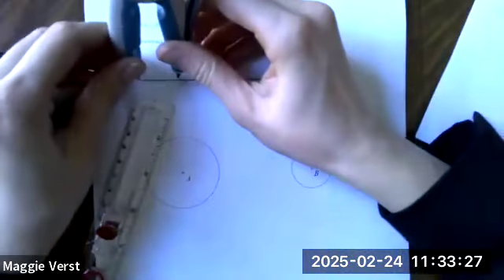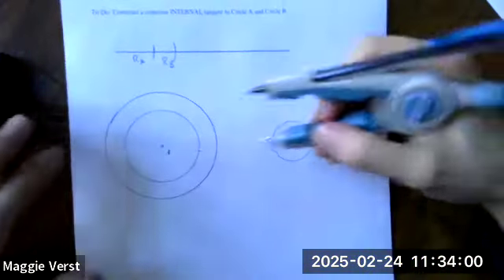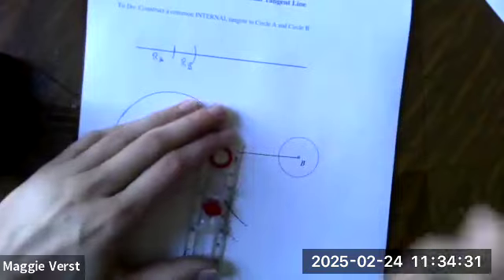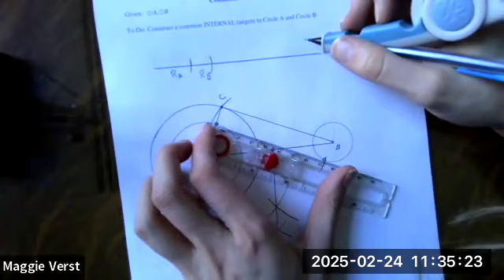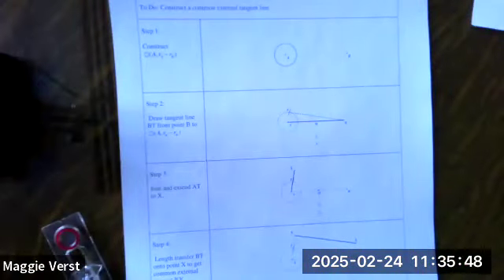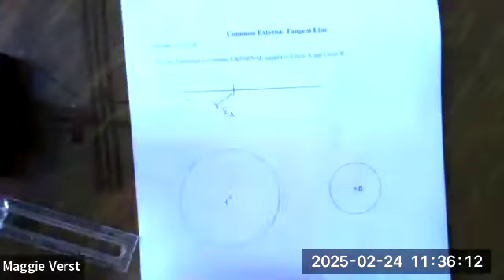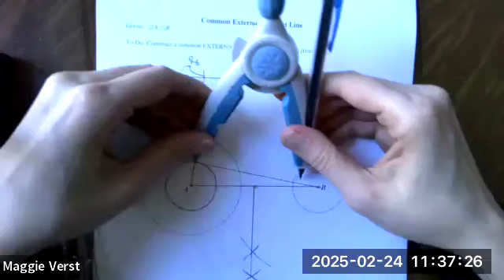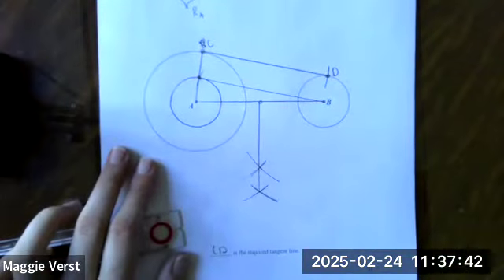Common External/Internal Tangents